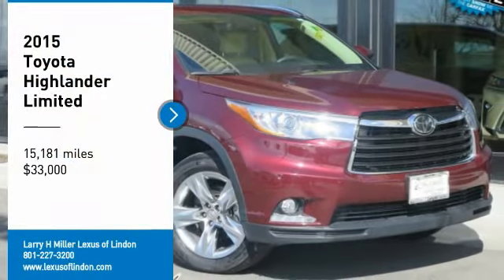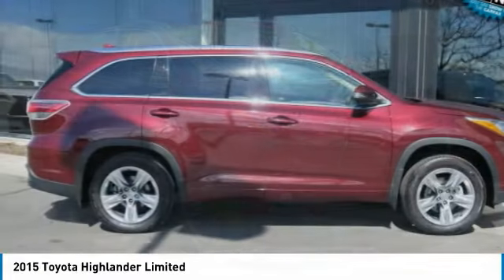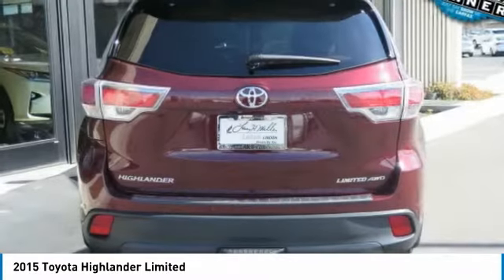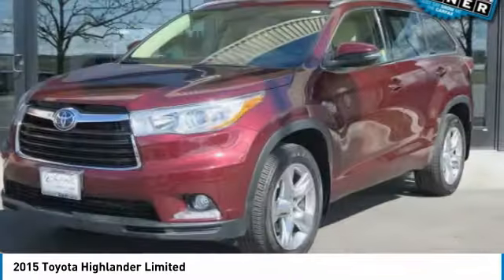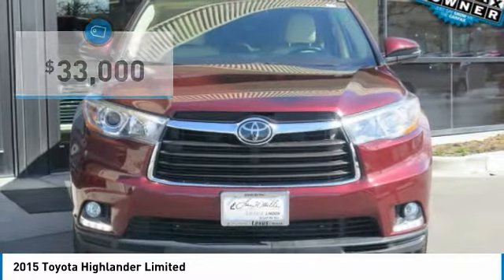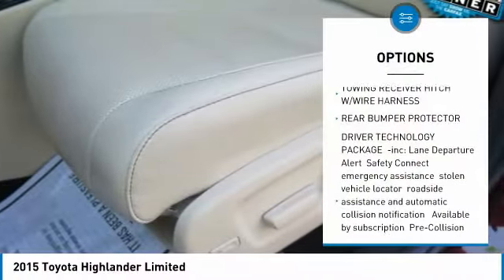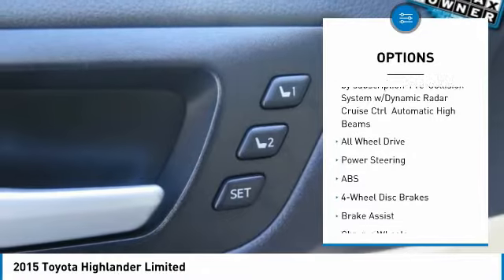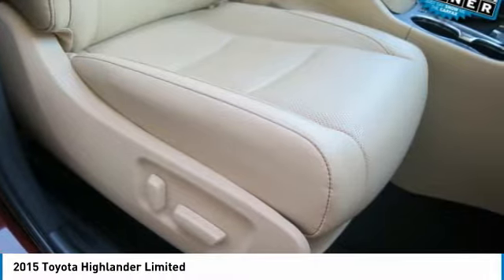2015 Toyota Highlander 28600A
2015 TOYOTA HIGHLANDER Lindon, UT
Stock# 28600A

544 S. Lindon Park Drive

PRE-COLLISION SYSTEM, ADAPTIVE CRUISE CONTROL, LANE DEPARTURE WARNING, AUTO HIGH BEAMS, and more! IIHS Top Safety Pick+. $1,018 below KBB Retail! Scores 24 Highway MPG and 18 City MPG! Carfax One-Owner Vehicle. This Toyota Highlander boasts a Regular Unleaded V-6 3.5 L/211 engine powering this Automatic transmission.

*Know You're Making a Reliable Purchase *
According to Carfax's history report: Carfax One-Owner Vehicle, No Damage Reported, No Accidents Reported, 6 Service Records.

*The Votes are Counted *
IIHS Top Safety Pick+, KBB.com 15 Best Family Cars, KBB.com Best Buy Awards, KBB.com 10 Most Fuel-Efficient SUVs.

As reported by The Manufacturer Summary: Make the most of your weeks and your weekends in the 2015 Highlander. Crafted with excited inspirations, the exterior boasts a dramatic grille and can be topped off with available integrated aerodynamic roof rails. Highlander Limited rides on19in. Chromtec wheels, XLE and LE Plus have unique machined-face 5-spoke alloys, and LE gets a new 18in. 5-spoke alloy wheel. Highlander's Highlander's roomy interior gives you enough space to seat up to eight people and provides more comfort along the way with reclining third-row seats or with the available second-row captain's chairs, Highlander comfortably seats seven. There are also plenty of smart storage compartments so your most-needed items are easily accessible throughout your journey. Powering the Highlander is a choice of 3 engines; a 4-cylinder engine surprises with 185hp and 184 lb.-ft. of torque, yet still manages an EPA-estimated 20MPG city and 25MPG highway; the available V6 engine generates 270hp and 248 lb.-ft. of torque, offering up to an EPA-estimated 19 MPG city and 25 MPG highway for FWD models; and the Hybrid Synergy Drive system in Hybrid Limited combines an efficient 3.5L V6 and an electric motor to produce 280hp. At the same time, Hybrid Limited offers an impressive EPA-estimated 27 city and 28 highway MPG. Available features include a navigation system standard on XLE and Limited trims. Entune Audio with Intelligent Touch controls comes standard on Highlander and with available navigation you get, SiriusXM Radio, HD Radio, Entune App Suite and a 6.1in. or 8in. touch-screen display. Blind Spot Monitoring and a standard Backup Camera add to the list of available safety features.

A short visit to Larry H Miller Lexus of Lindon located at 544 S. Lindon Park Drive, Lindon, UT 84042 can get you a dependable Highlander today!